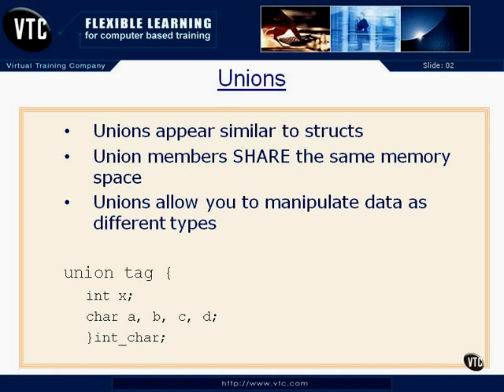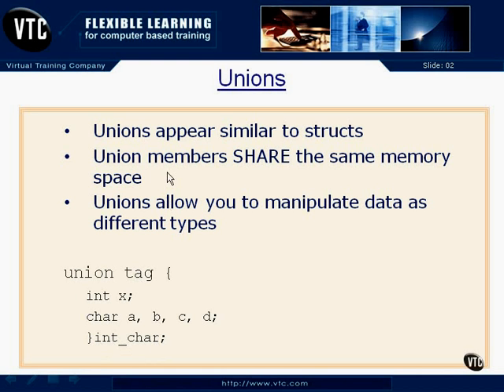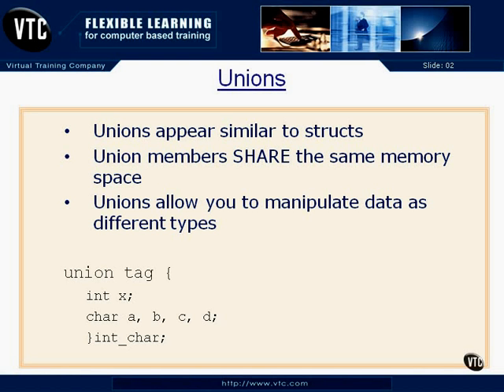"Unions 7.8"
07.Structures